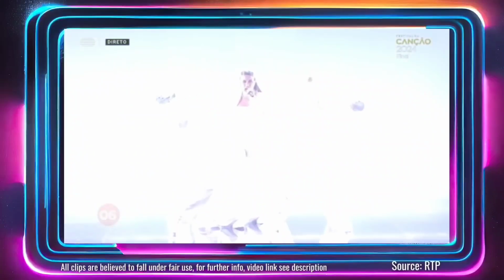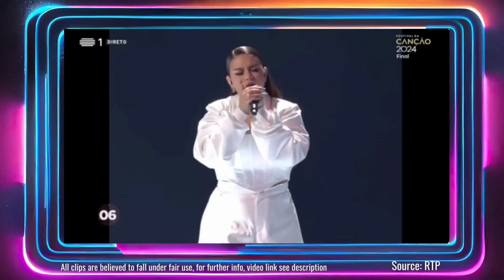Grito - The Masterpiece not understood.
Credits to @eurovisionhistories and @escgabe
Thanks for the excellent review/react/analysis.

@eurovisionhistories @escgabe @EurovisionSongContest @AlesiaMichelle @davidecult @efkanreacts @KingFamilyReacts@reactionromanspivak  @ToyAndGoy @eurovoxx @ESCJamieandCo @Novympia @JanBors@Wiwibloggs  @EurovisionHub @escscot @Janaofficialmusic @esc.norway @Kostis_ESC